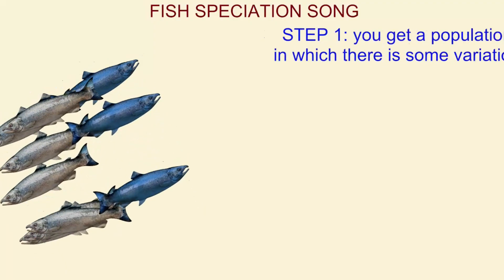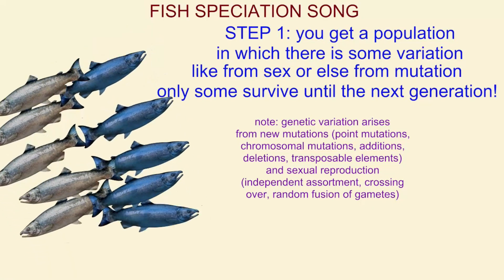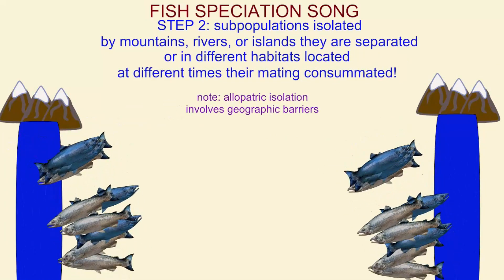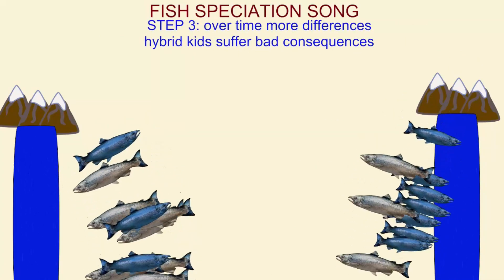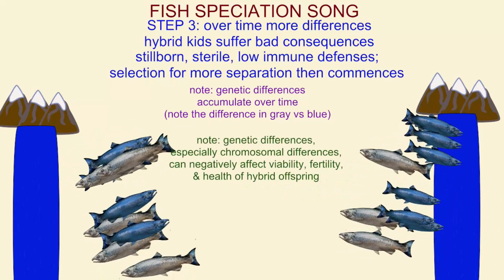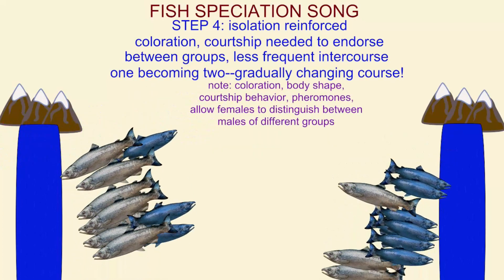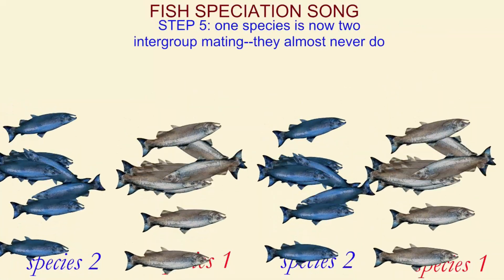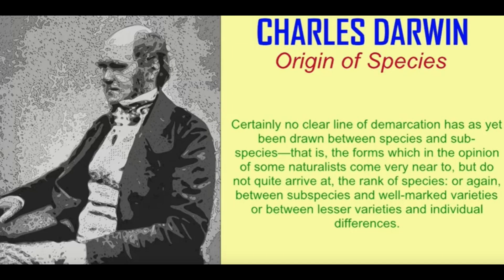fish speciation song